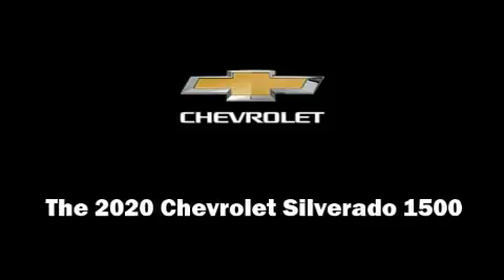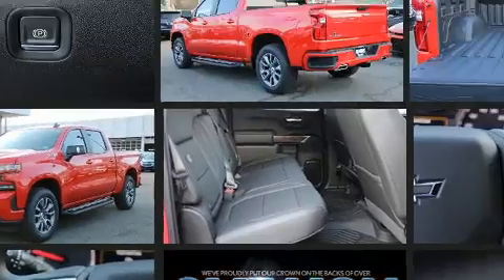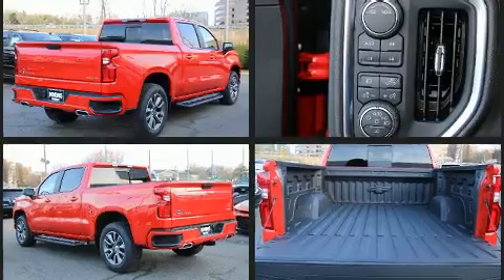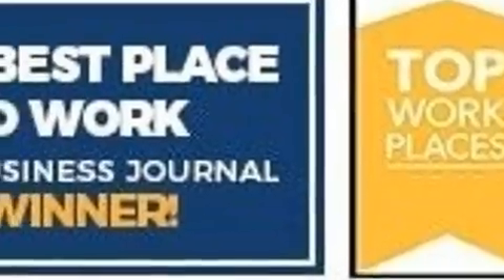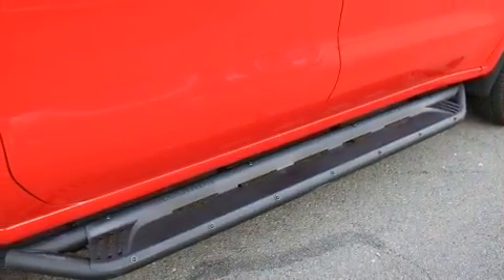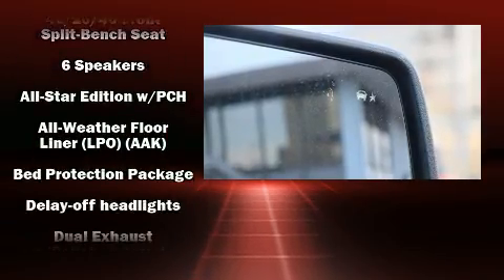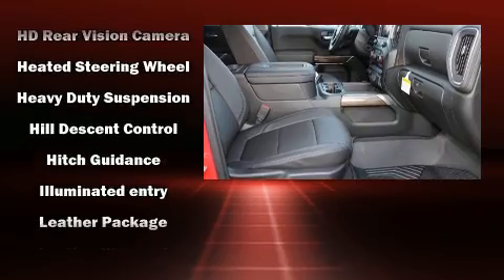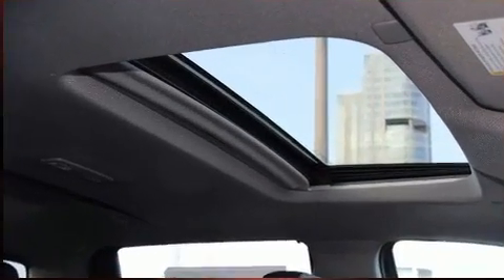2020 Chevrolet Silverado 1500 RST in Vienna, VA 22182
Introducing the 2020 Chevrolet Silverado 1500. It features four-wheel drive capabilities, a durable automatic transmission, and a powerful 8 cylinder engine. Turbocharger technology provides forced air induction, enhancing performance while preserving fuel economy. Chevrolet prioritized comfort and style by including: a tachometer, a built-in garage door transmitter, a rear step bumper, heated door mirrors, remote keyless entry, a trailer hitch, and air conditioning. For drivers who enjoy the natural environment, a power moon roof allows an infusion of fresh air. Audio features include an AM/FM radio, steering wheel mounted audio controls, and 7 speakers, providing excellent sound throughout the cabin. Chevrolet ensures the safety and security of its passengers with equipment such as: dual front impact airbags with occupant sensing airbag, front side impact airbags, traction control, brake assist, a panic alarm, and 4 wheel disc brakes with ABS. Electronic stability control ensures solid grip atop the road surface, no matter how challenging the driving conditions. We pride ourselves in the quality that we offer on all of our vehicles. Stop by our dealership or give us a call for more information.